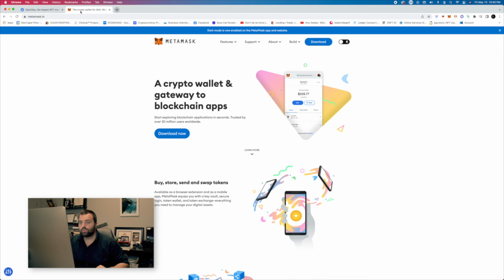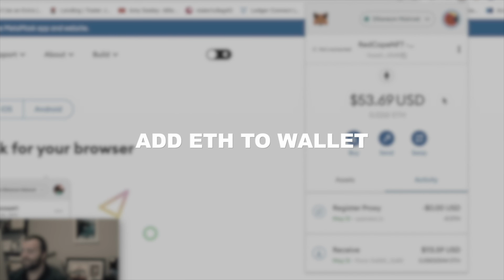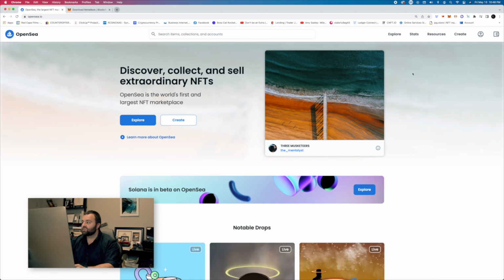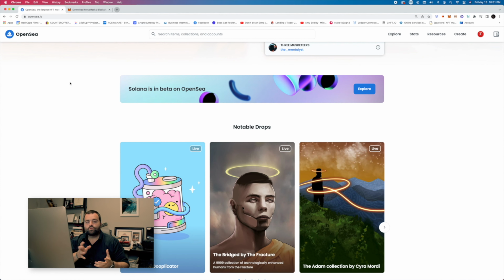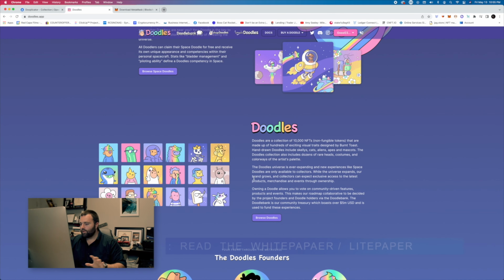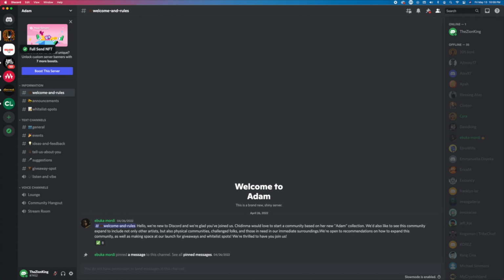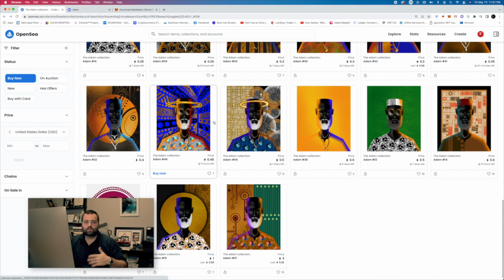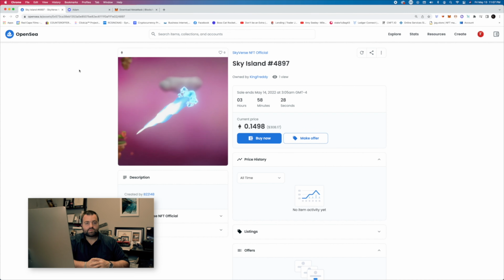How to Buy Ethereum NFTs on Opensea - Step by Step!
Crypto.com APP

to sign up for Crypto.com and we both get $25 USD :)

Current Courses!

Create Simple Videos at Home : Learn Video, Light & Sound!

DSLR Filmmaking Masterclass!